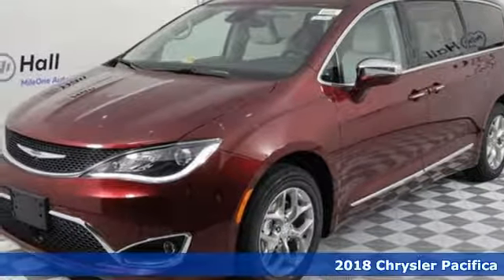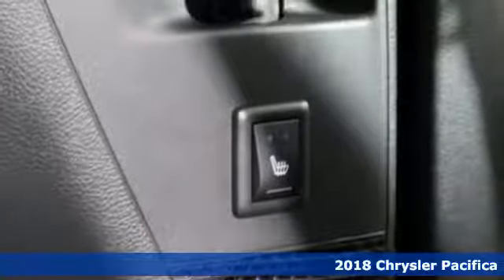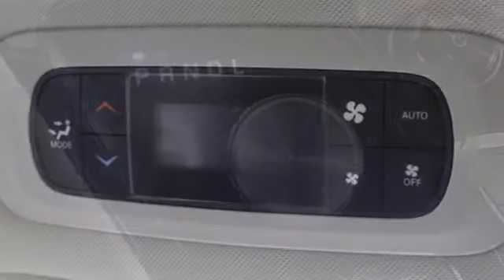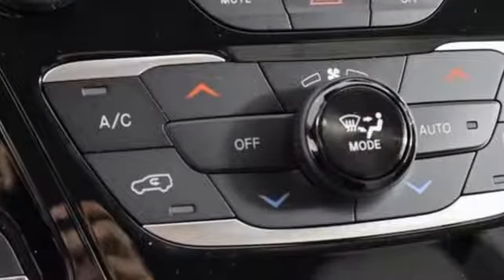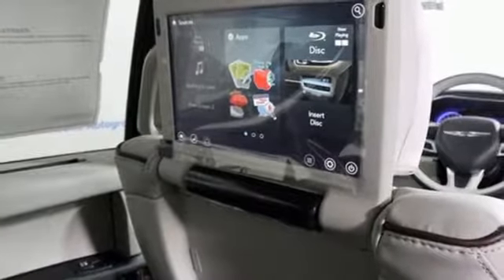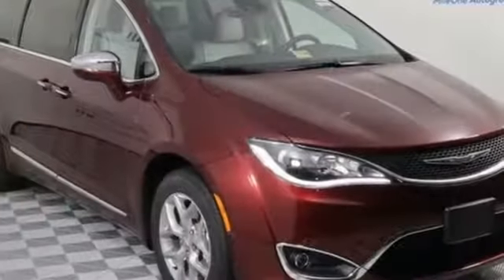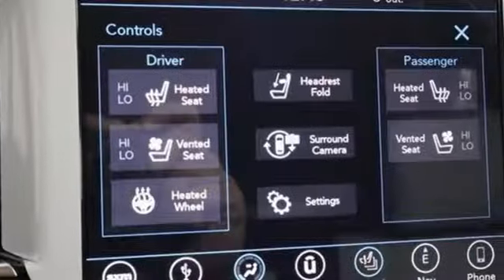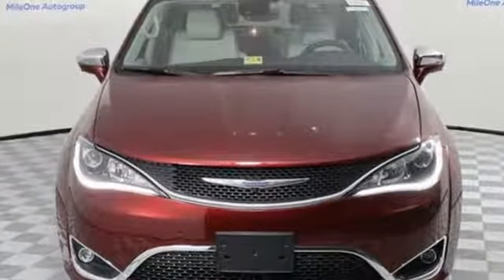New 2018 Chrysler Pacifica Chesapeake VA Norfolk, VA #21181004 - SOLD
Year: 2018
Make: Chrysler
Model: Pacifica
Trim: Limited
Engine: 3.6L V6 24V VVT
Transmission: 9-Speed Automatic
Color: Red
Interior: Alloy/Black
Stock #: 21181004
VIN: 2C4RC1GG5JR131536

Address:
3353 Western Branch Blvd